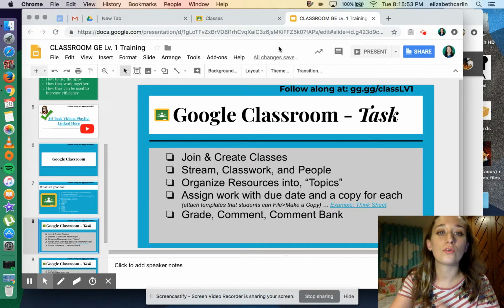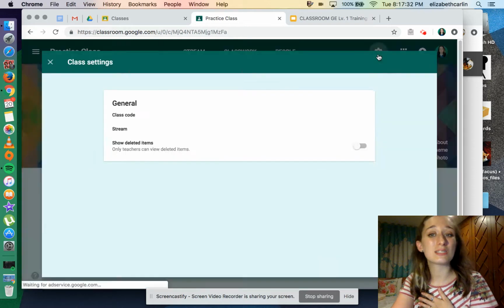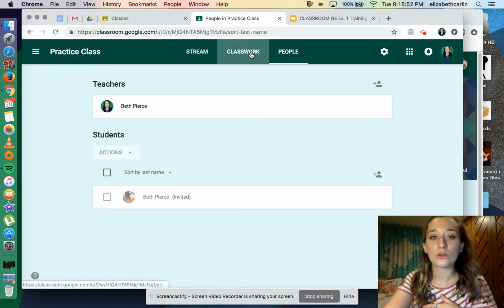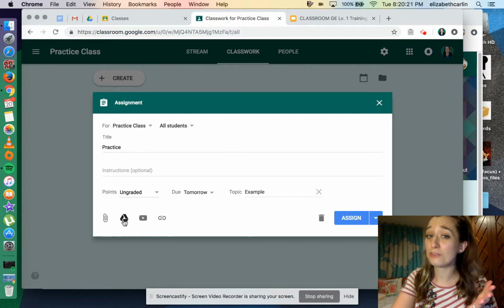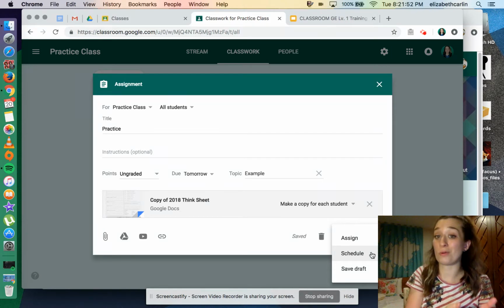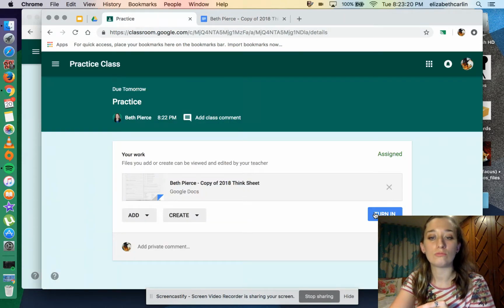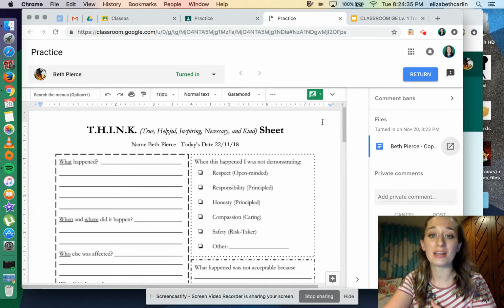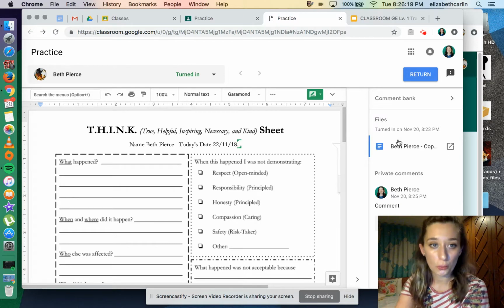Google Classroom Overview - Student View and Teacher View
0:38 Open Classroom
1:07 Join/Create Class
1:20 Create Class
1:58 Class Setup and layout
2:05 Display Class Code
2:23 Stream, Classwork, People
2:49 Invite students option
3:10 Student view of join class
3:27 Create assignment, question, materials, reuse post, topics
4:08 Assignment options
7:00 Student view of assignments
8:25 Teacher view to grade/respond to student
8:44 Grade/respond window
9:06 Suggestion mode
9:44 Private comments
9:49 Comment Bank